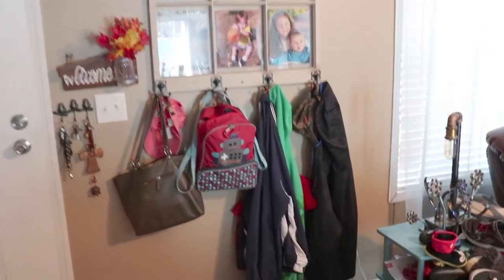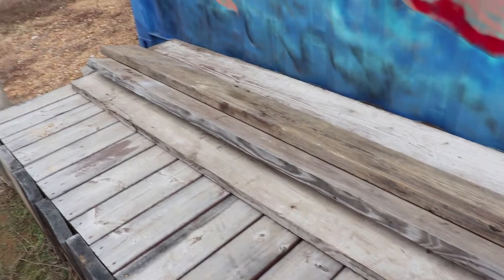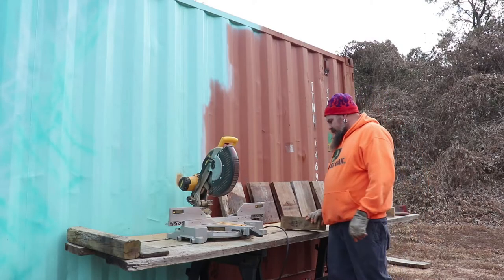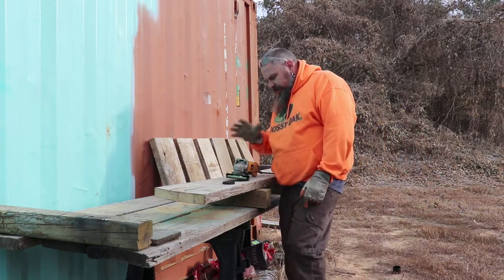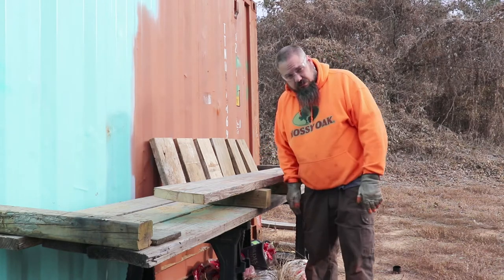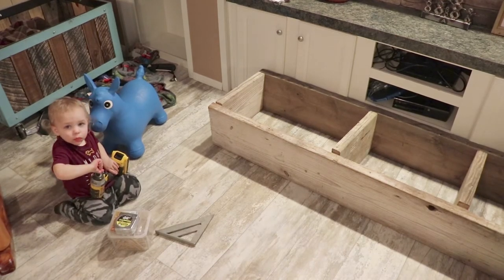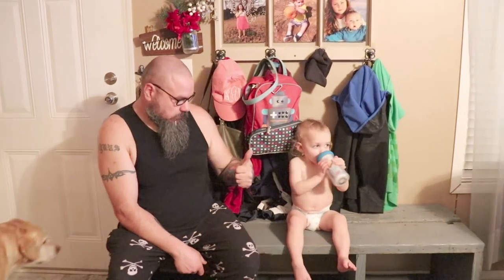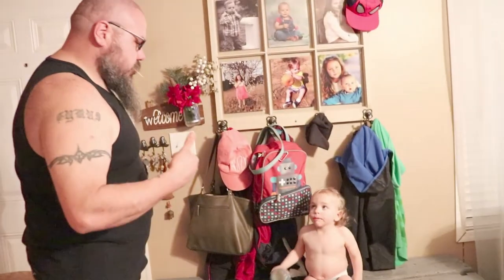Mud Room Bench Phase One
We build a bench for the front entrance to take shoes off and hang gear.